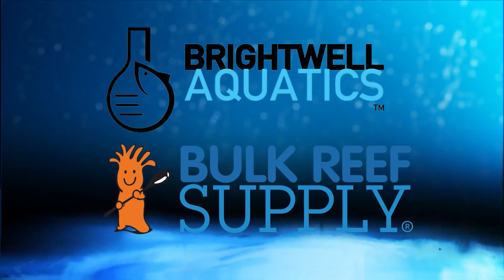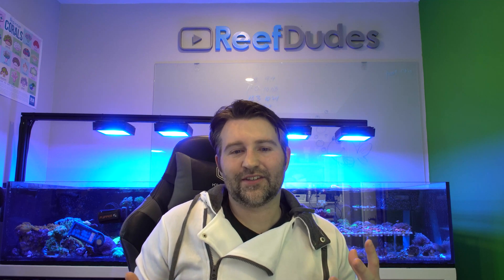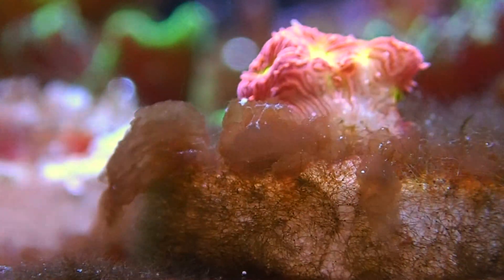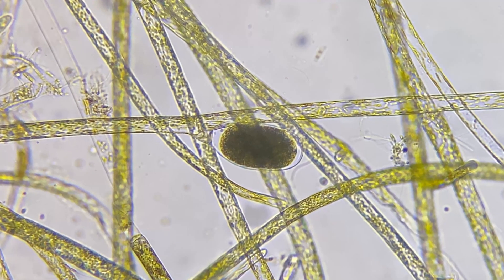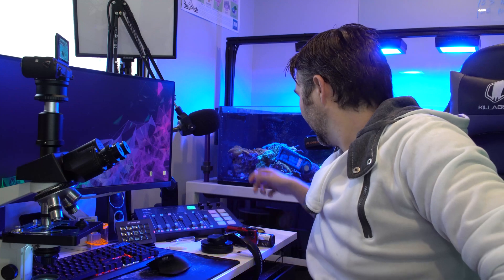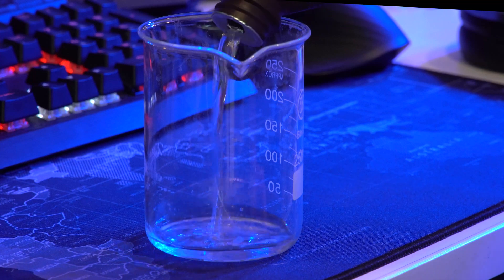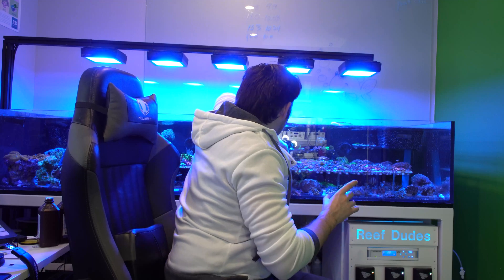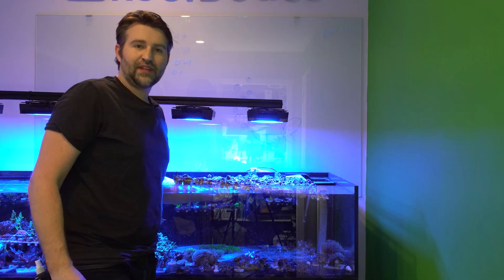Algae ID - GHA Chrysophytes H2O2 Dips, Microscopes and more!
Algae ID and solutions. GHA - Green Hair Alage, Chrysophytes , H2o2 and silicates.
Do you need the Hammer approach? I found found a 2-3x dose melts away hair alage in 1-3 weeks

GHA, Algae Solver Guide
Budget Microscope
T490 Microscope (good one)